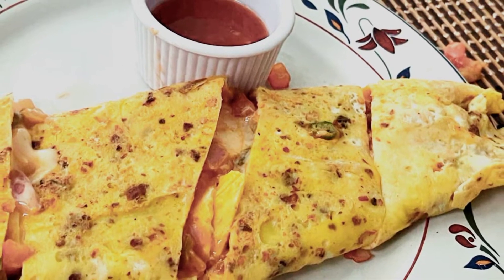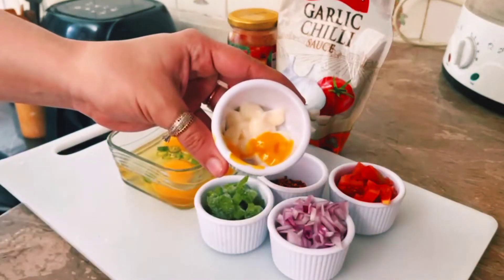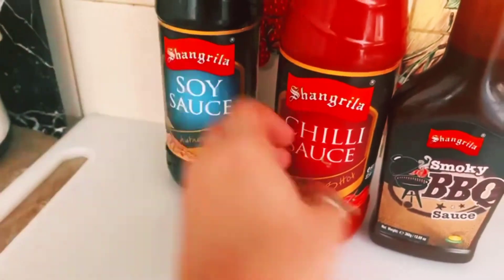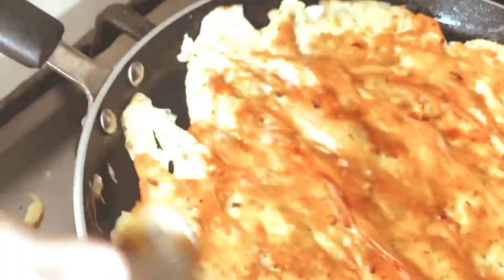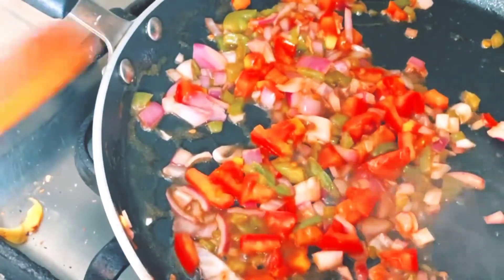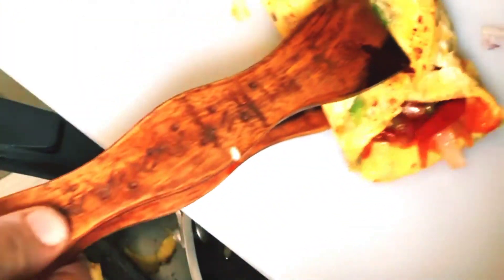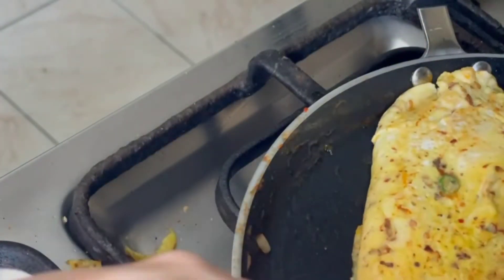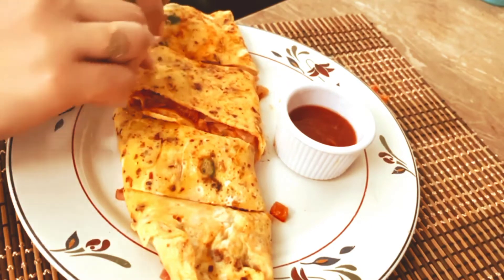Stuffed cheese eggs recipe special break fast dilecious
In this video I'll share full recipe of special breakfast stuffedcheesegg this is Sooper dooper Delicious 😋😋😋😋 egg recipe hope you like this recipe#easyway